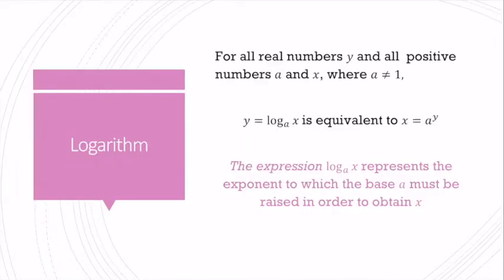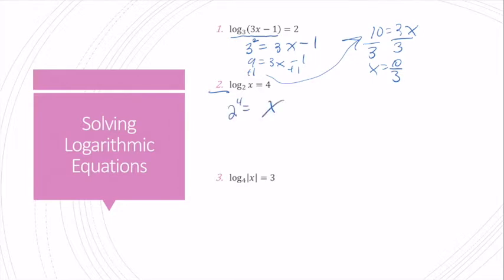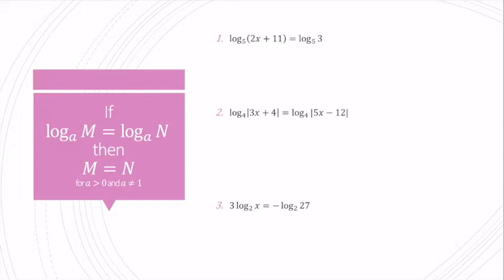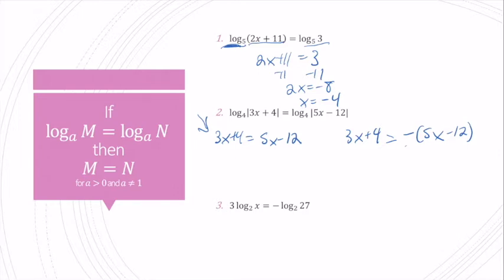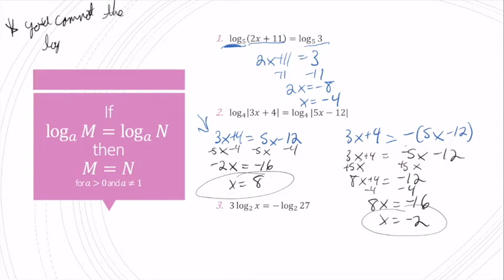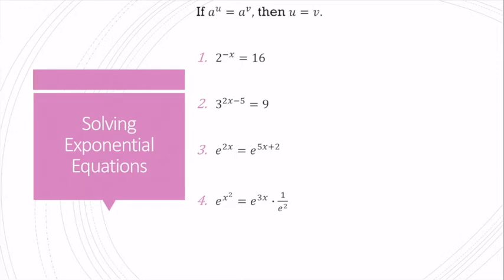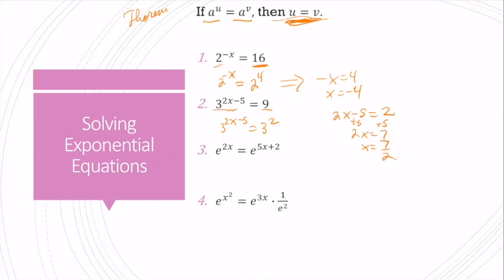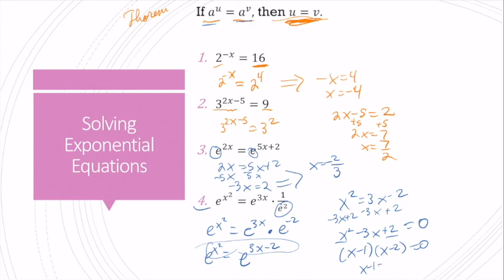MTH 1200 Section 6.6(1) Part 1